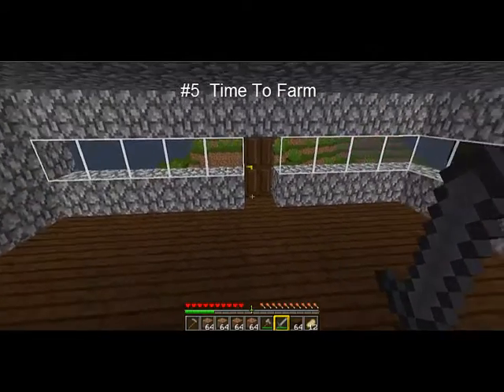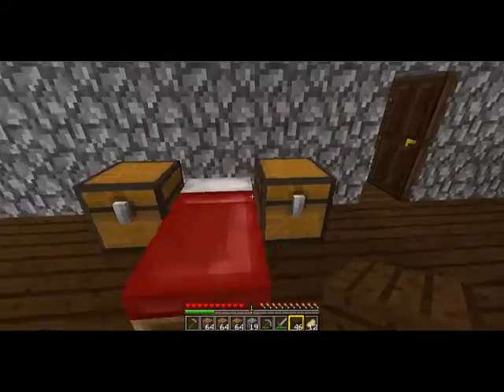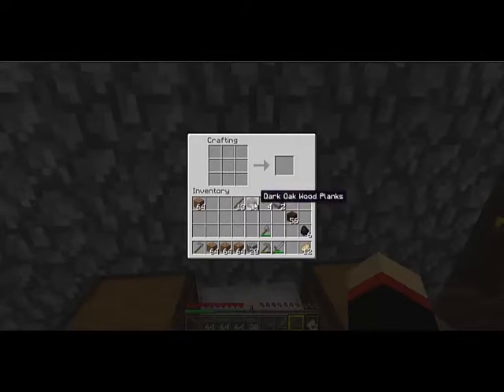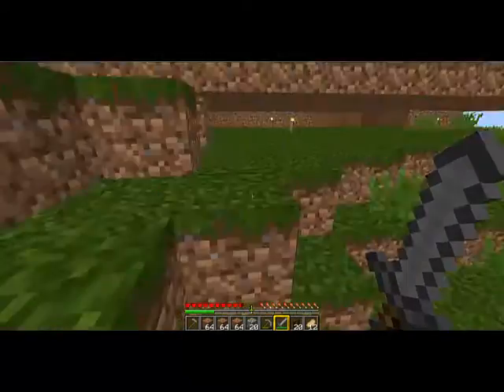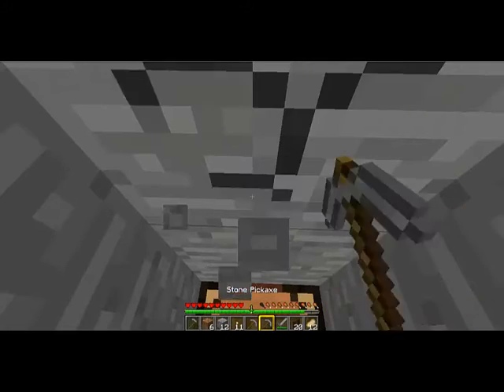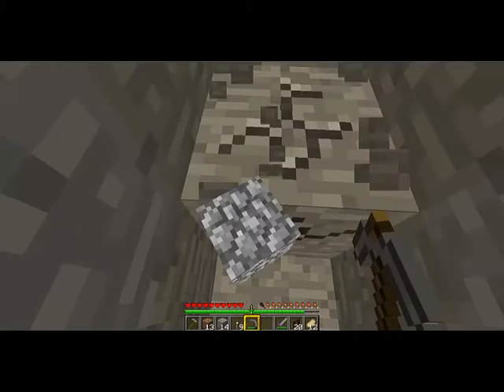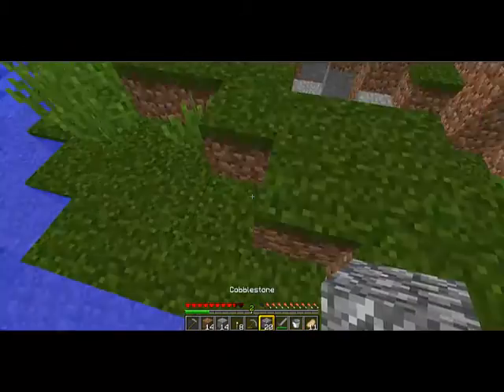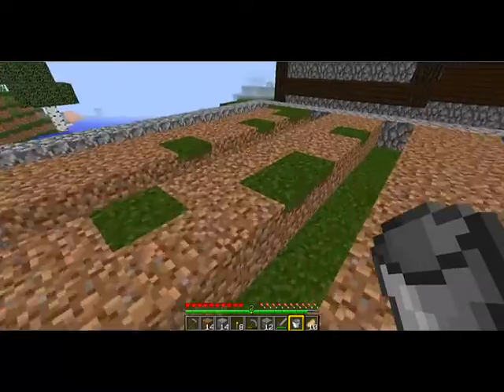#5 Time To Farm - MaketBoss I Minecraft PC Let's Play (Gameplay)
Crop farming allows players to plant any of several crop plants on farmland, which then grow over time and can be harvested for food. This page covers three separate crops, all of which share essentially the same growth mechanics, though they produce different foods. All three crops need to grow to maturity to produce more food.

Each crop requires an initial "seed stock" for planting, and getting those first few items can be non-trivial. After the first few seeds, or the first carrot or potato, are planted, they will eventually produce more seeds or vegetables than you started with. These can be used to replant the original space, plus other empty spots, and so on until you've filled your farm-plot of choice. All three crops can be found in village farms, but finding villages when first starting a game is rare.

Most players will want to set up a wheat farm early on, to provide bread as their first food supply; however, as the game progresses, better foods will become available, and the wheat farm will likely be re-purposed for breeding animals. Carrots and potatoes are usually not found until somewhat later in the game.

Wheat is grown from seeds, which can be collected by destroying tall grass. While tall grass is common in most biomes, it doesn't drop seeds all that often (10% chance); however, grass is fairly easy to find and mine, so gathering seeds is fairly easy. Harvesting a mature wheat plant yields 1 piece of wheat and 0-3 seeds. If harvested early, they will drop a single seed but no wheat. The wheat items can be crafted into bread, or combined with other items to make cake, or cookies. While wheat itself can't be planted, it can be used to breed cows, sheep, or Mooshrooms. The seeds can be used either to grow more wheat or to breed chickens.

In contrast, carrots and potatoes are their own seed, and the plants are not found in the wild. Killed zombies will occasionally drop a single carrot or potato, which can then be cultivated and multiplied into a farm's worth, or they may be found in village farms. Each mature plant can be harvested to get 1-4 potatoes or carrots respectively. A potato plant also has an additional 2% chance of dropping a useless poisonous potato. Both carrots and potatoes can be eaten directly, but potatoes can also be cooked into baked potatoes for more nutrition, while carrots can be used to breed or control pigs or crafted into golden carrots.

Beetroots, found in the Pocket Edition only, are grown from beetroot seeds, which can be found by tilling grass blocks with a hoe (7.5% chance), and so may require a large number of grass blocks to be tilled to build up a good seed stock.

These crops can only be planted on farmland which is produced by using a hoe on dirt or grass blocks. If there is no water nearby (still or flowing, within four blocks horizontally on the same vertical level or one level above), farmland will dry out—but only if there is no crop yet planted on it. If farmland becomes completely dry and a crop is planted on it, the farmland will not revert to dirt. Thus, it is possible to grow crops without water (say, in the Nether) by hoeing the dirt and immediately planting a crop. The farmland will not revert until the crop is harvested, and even so that can generally be avoided by immediately replanting. Note, however, that this "dry farming" makes crops grow much more slowly.

At the beginning of the game when buckets are not available, you can till the dirt at the edge of a pond or lake, perhaps digging a trench to extend the water supply inland or straightening the shoreline by adding or removing dirt blocks at the top layer of the water's edge. However, once the player has a comfortable amount of resources, they will usually want to set up some fenced farm plots to prevent mobs from trampling the crops and attacking the farmer.

A basic repeatable farm plot consists of a 9×9 square of farmland with the center square dug out and filled with a water source block. This gives 80 blocks of farmland which can be fenced with 40 pieces of fence including gates and is the most efficient arrangement for simple farms. For larger farms, this plot can be repeated in both the X and Z directions.

Leaving the water source uncovered poses a risk of falling into it and then trampling some of the farmland when jumping out of it. The water can be covered with any block, but using a slab, carpet, lily pad, or other block that can be walked onto without jumping is better to prevent trampling. In cold biomes, covering the water with a solid block will also guard it against freezing. An alternative that also provides light so some crops can continue to grow at night is to suspend a block above the water with one space of air between them—so you can neither fall into the water nor jump on and off the block—and place torches on that block or to suspend a jack-o-lantern or glowstone block above the water.